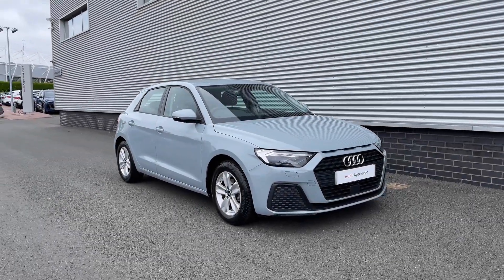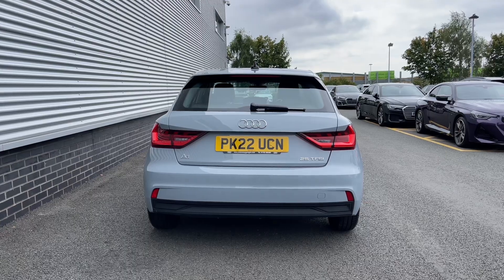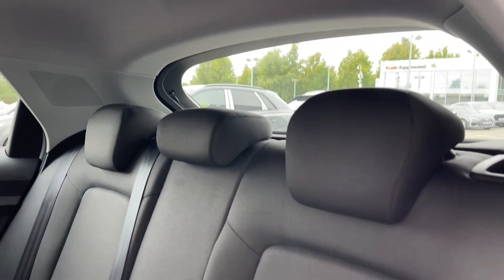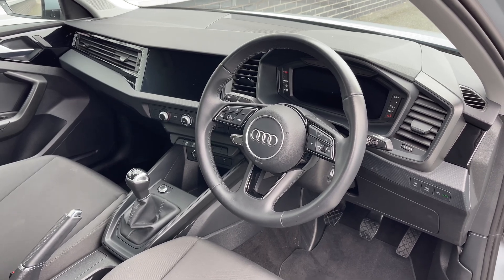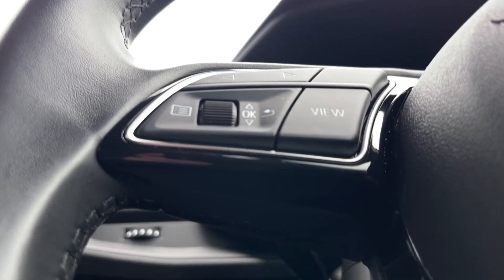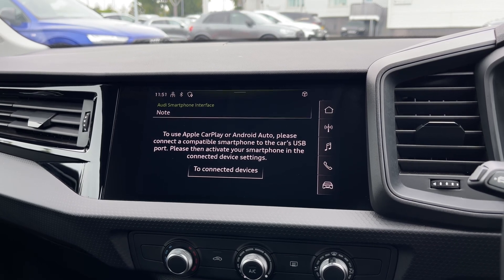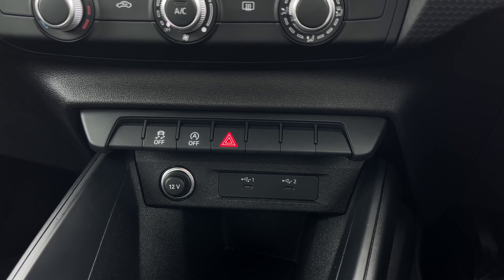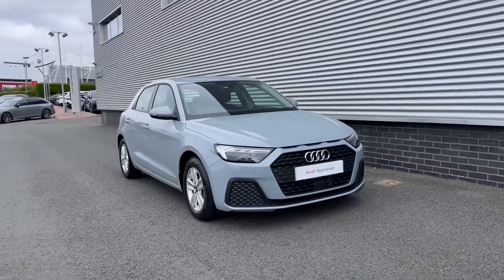2022 Approved Used Audi A1 Sportback Technik 25 TFSI 95 PS 5-speed | Stoke Audi